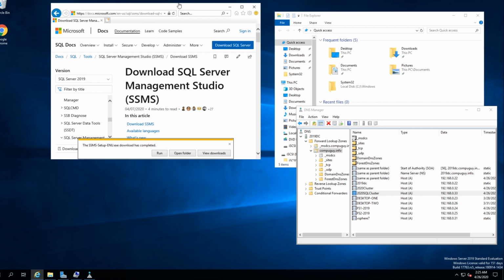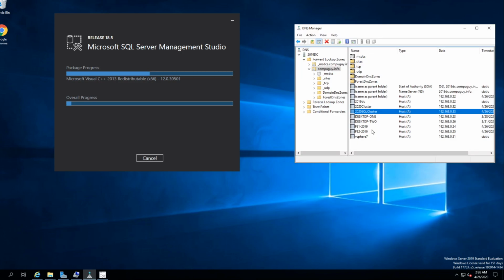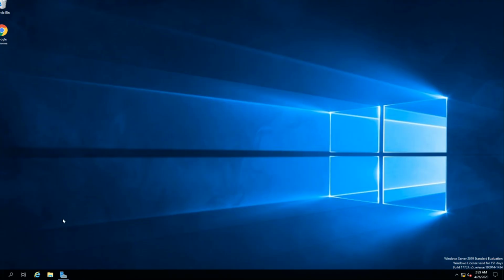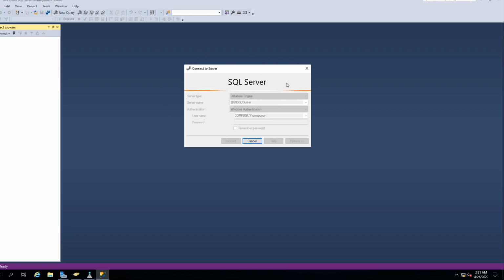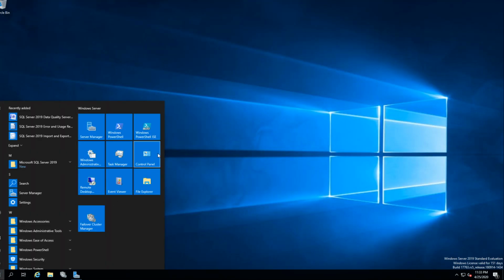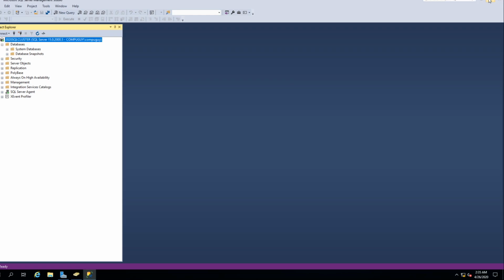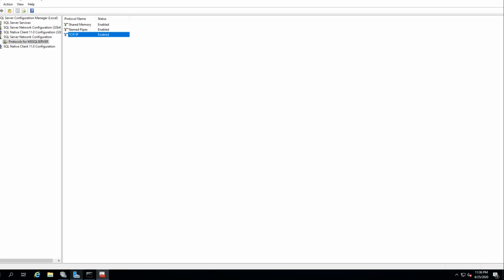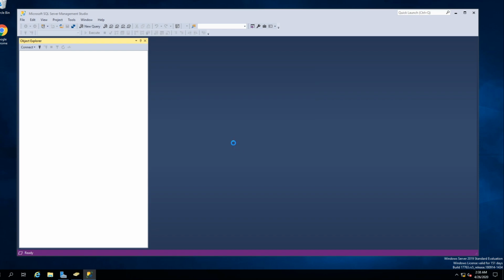Server 2019 SQL SSMS Setup Part 3 of 3 2019 SQL Cluster, Lab 7 of our Lab 2020 Series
Intalling SSMS - SQL Studio 18.5 connecting to SQL 2019 two Node Cluster